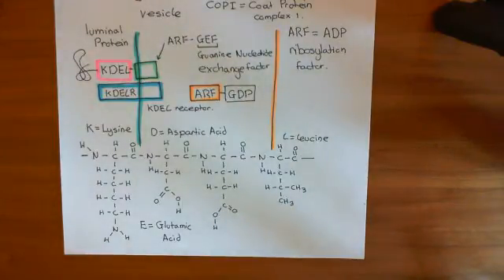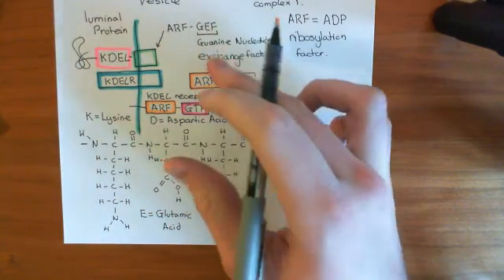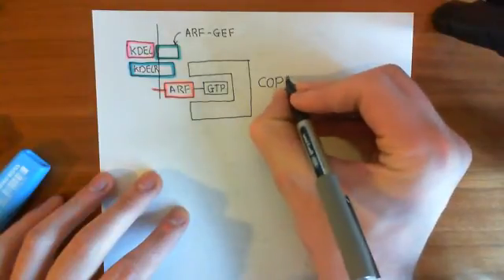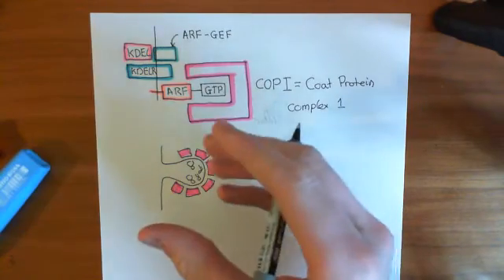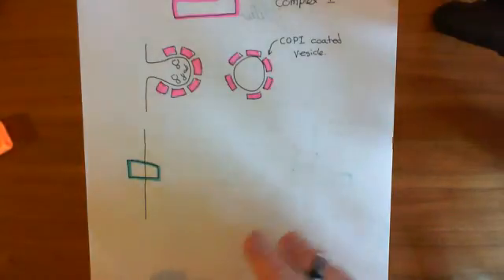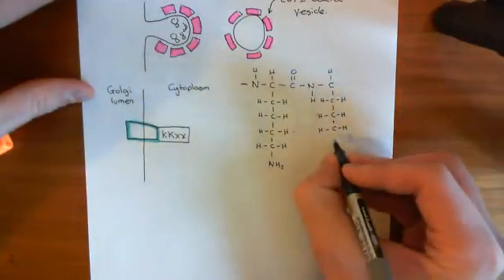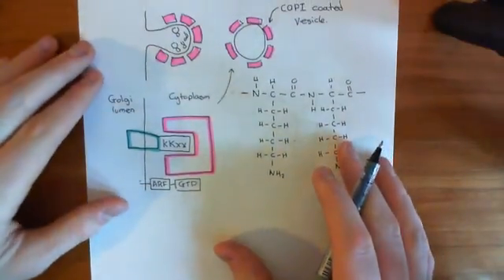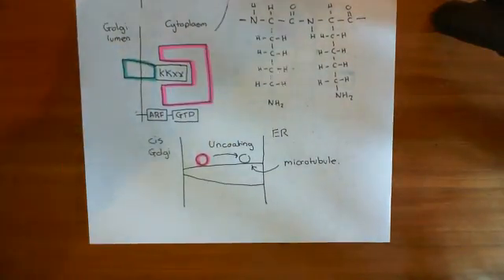Golgi to Endoplasmic Reticulum (Retrograde) Transport Part 3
In this video we look at the process by which luminal and membrane proteins in the Golgi can be returned to the endoplasmic reticulum by COP1 coated vesicles. This process is known as retrograde transportation.